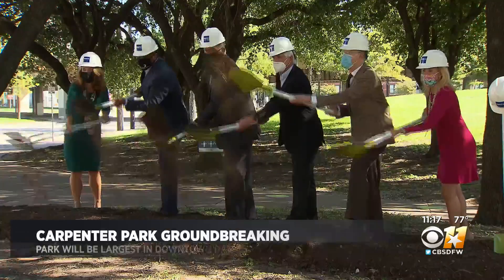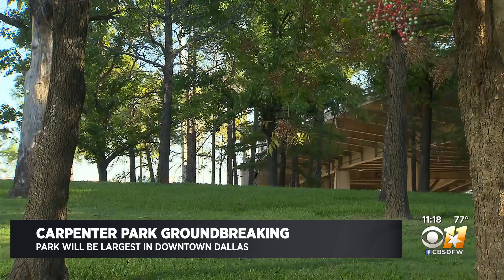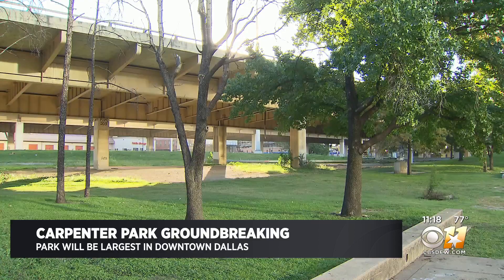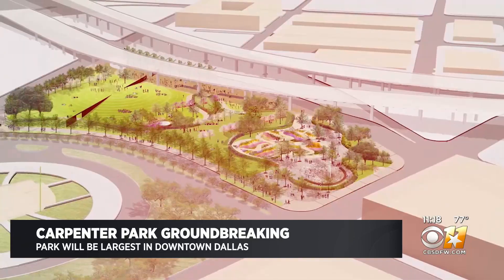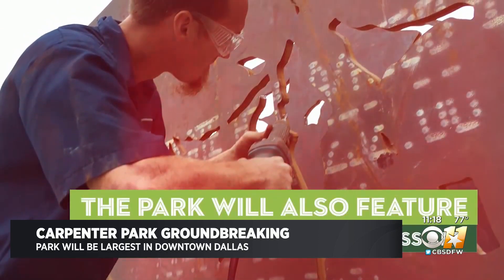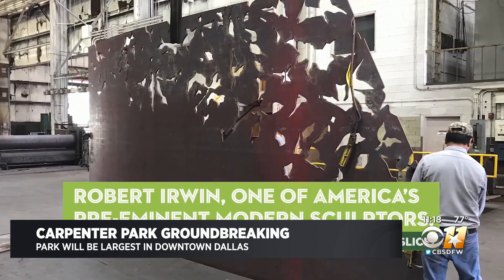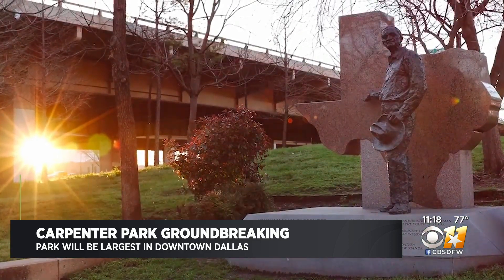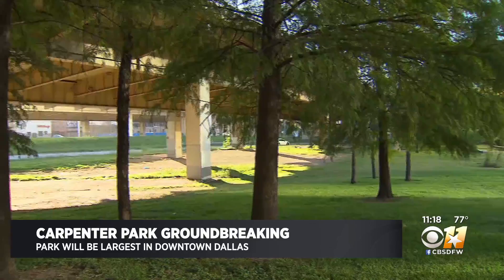After 10 Years, Construction Begins On Carpenter Park In Downtown Dallas